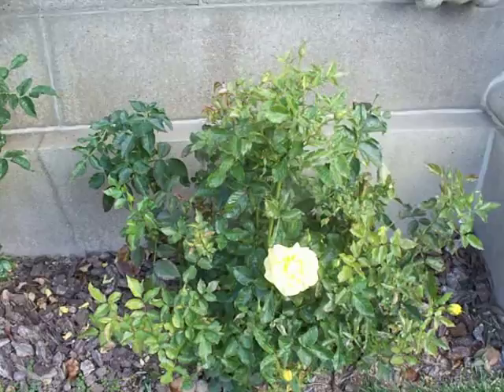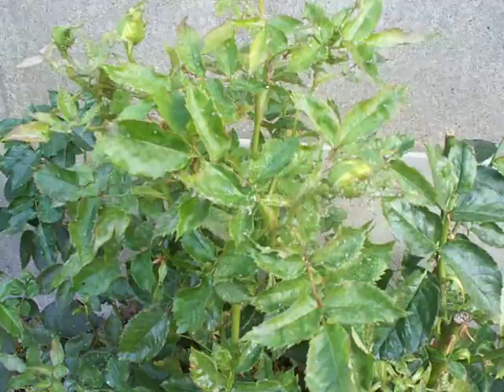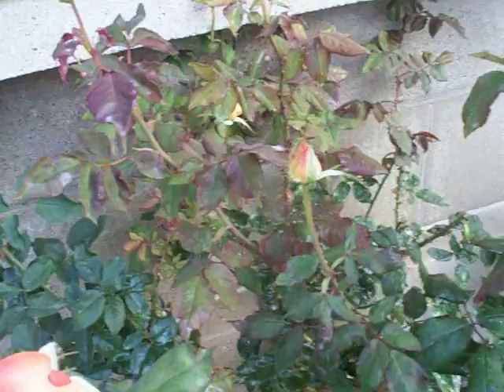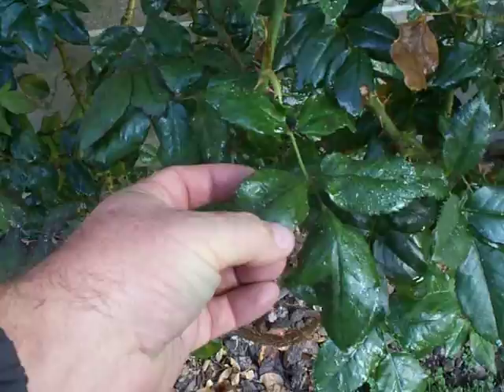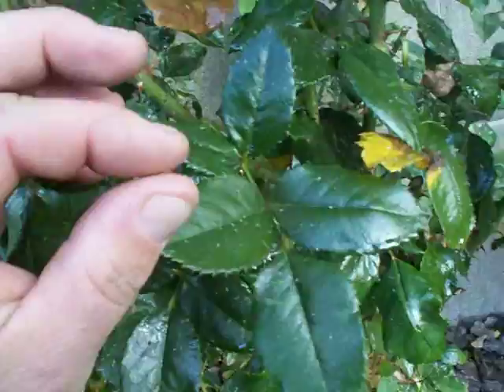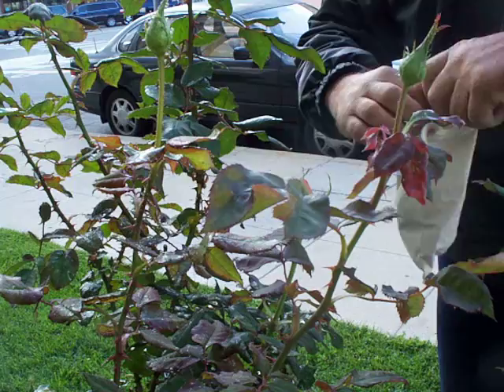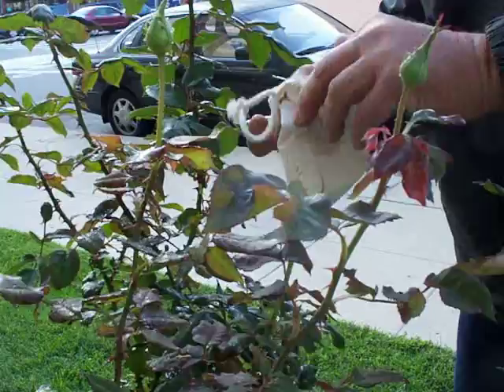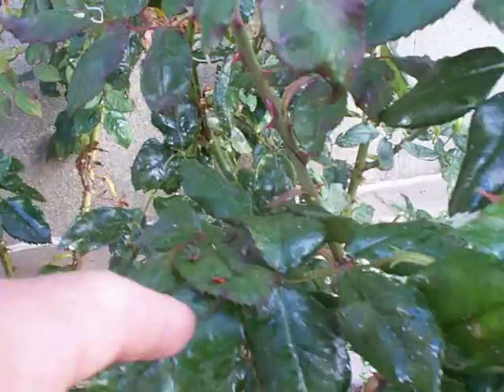Ladybug Aphid Rose part 1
Video narrated by Chris Gilcrest with Growquest.

Ladybug Aphid Rose part 1 - An introduction into rose Aphids and control with ladybugs,

To rid your garden of pesky Aphids, you can purchase Ladybugs at our site: